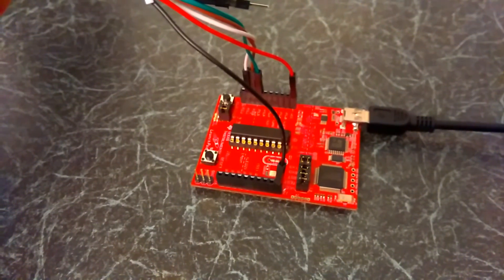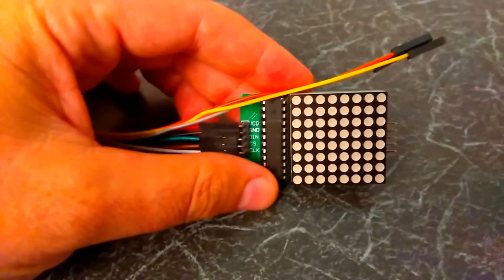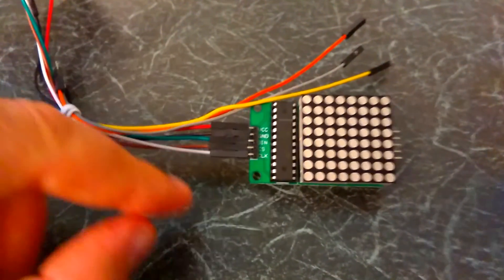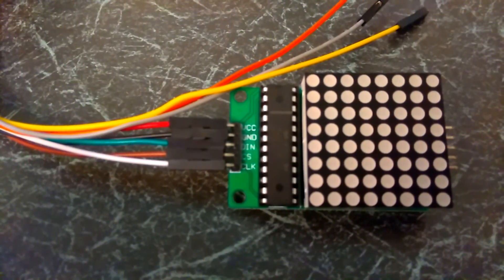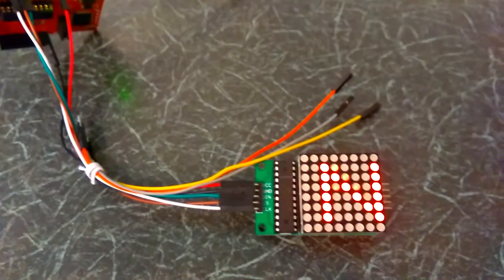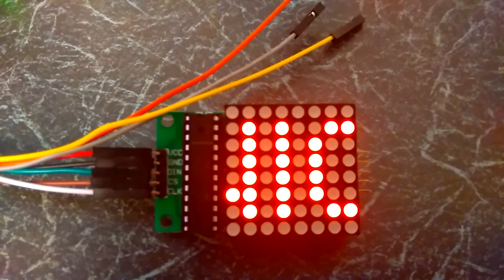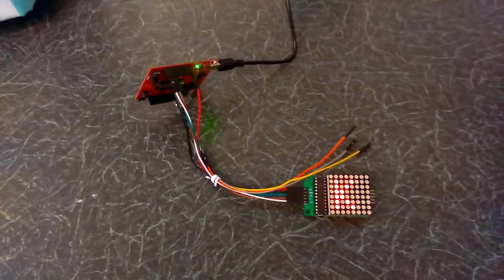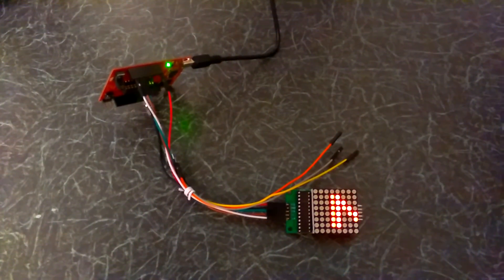Controlling an 8x8 LED MAX7219 from an MSP430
Demonstration of code running on my MSP430 controlling the 8x8 LED matrix that has a MAX7219 chip driving it.

This was hacked together one evening after work, please don't expect it to be "production ready". If you want to see the code (parts of which were borrowed from others) you can view it

To generate the byte arrays, you can use the "LED byte Generator" Chrome Browser App I made which you'll find

The Texas Instruments MSP430 is widely available. The 8x8 LED matrix was bought on Amazon

I hope this helps someone, I know I could've done with this a while back.